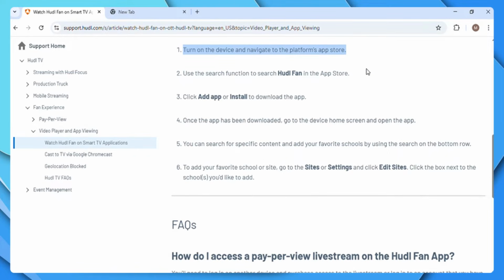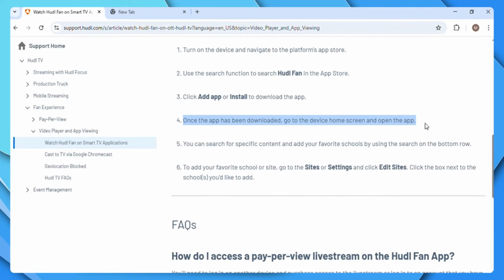Watch Hudl on Your TV – Quick & Easy in 2026!!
Want to watch Hudl on your TV in 2026? In this video, I’ll show you the quick and easy way to stream Hudl on your TV. Just follow along step by step and you’ll be watching on the big screen in no time.

If you’ve been wondering how to get Hudl on your TV without a complicated setup, this simple guide has you covered.

Let me know what video you would like to see next!